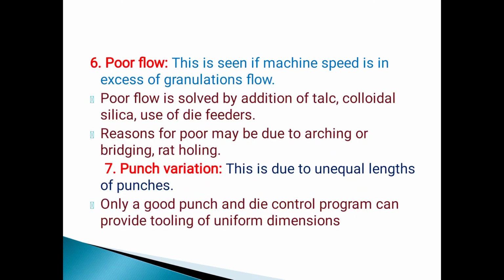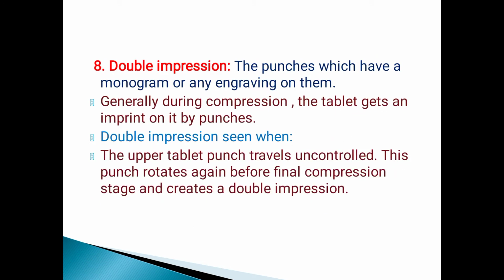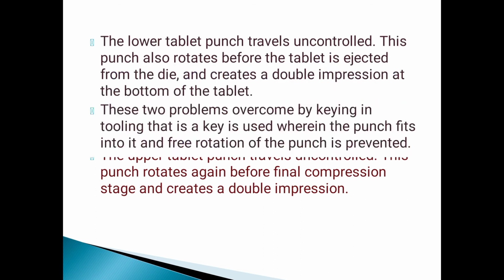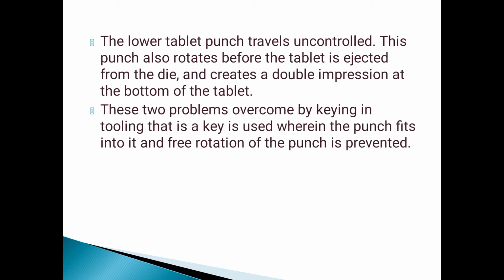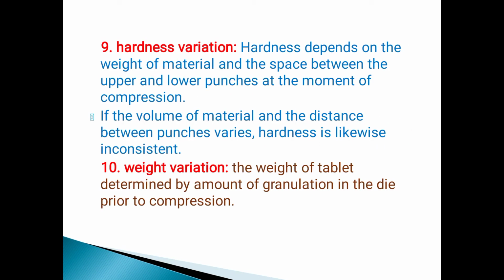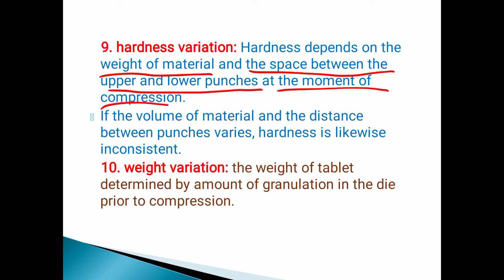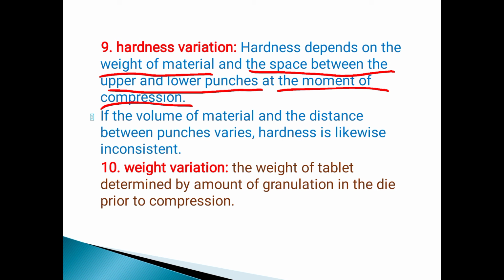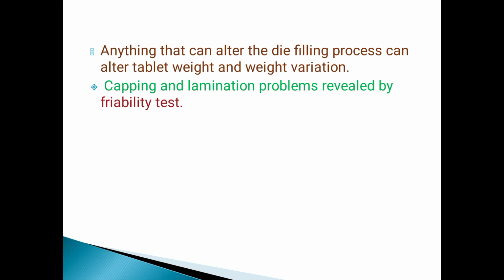Gpat online classes: Inprocess quality control tests for tablets (part 2).